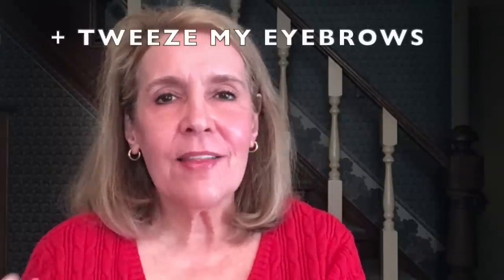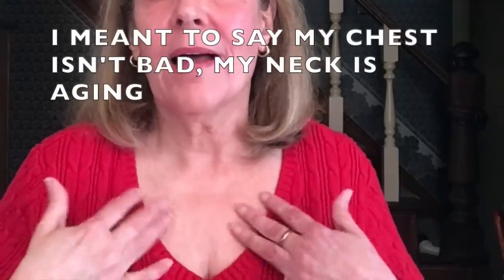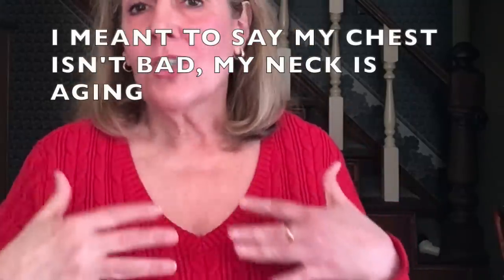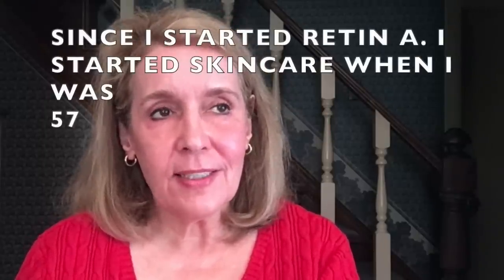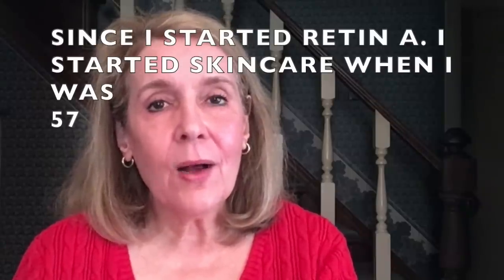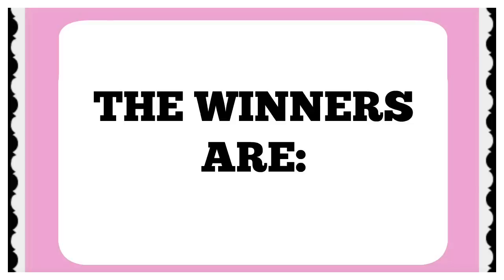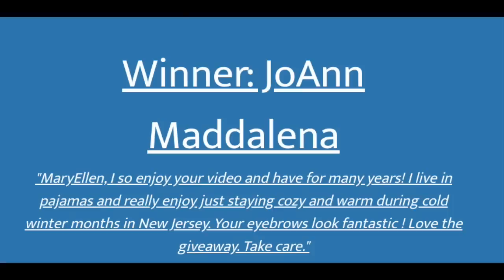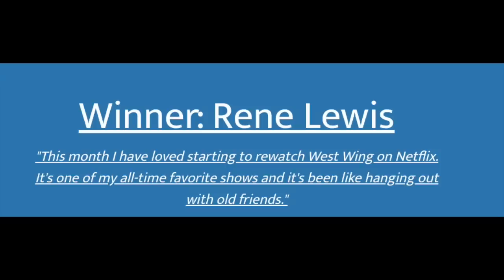Anti Aging Skincare at 66, Questions Answered, and Clarified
*GIVEAWAY CLOSED* Last month I updated my yearly anti-aging skincare update. I am going to answer some of the questions, clarify some of the things I do, and announce the 2 winners of last week's giveaway. If you enjoy my videos, I would appreciate it if you would share my channel with like-minded friends. Thank you so much!!

CHANNELS MENTIONED
Hot and Flashy - (this is the video I learned about Timeless)

PRODUCTS MENTIONED: I bought it all myself

Floxite 15X Magnification Lighted Mirror

Cheap washcloths, You can also find them at General Dollar Store, and many other bargain stores. In my opinion, the cheaper, the better.

Rhoto Cool The Original Cooling Redness Relief Eye Drops

EmilyNoel83 has a "Bundle of Joy" Set of 5 ColourPop Lip Tints.

BeFrugal Cash Back - You get $10 to sign up, and so do I

For lighting sometimes I use my $13 mini ring light
I film with my iPhone
Clip on Microphone
"FABULOUS WOMEN ON YOUTUBE" (women 45+)